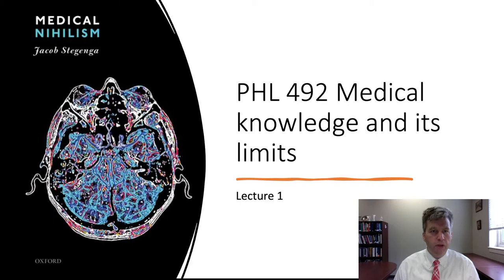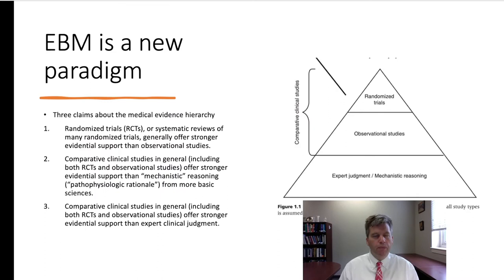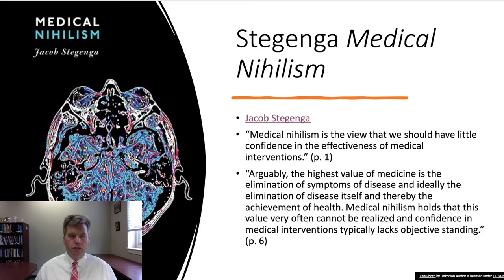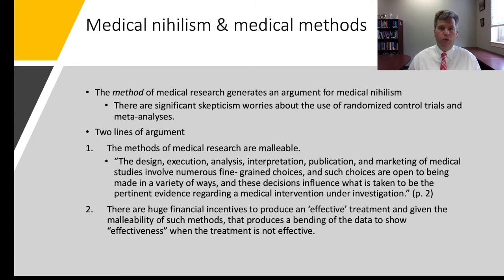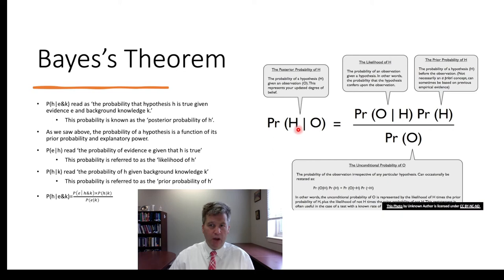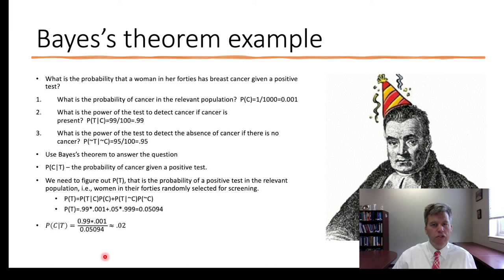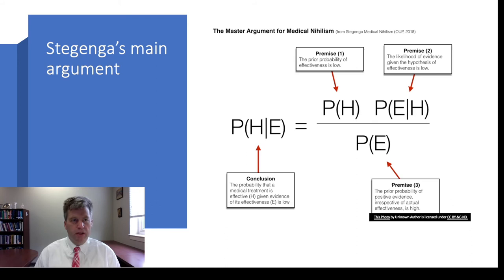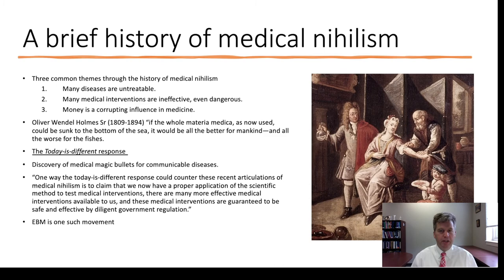Medical knowledge and its limits -- introduction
I introduce evidence-based medicine and the skeptical conclusions based on medical evidence